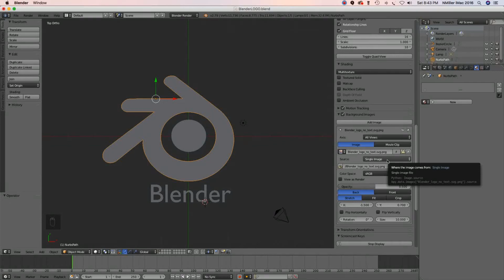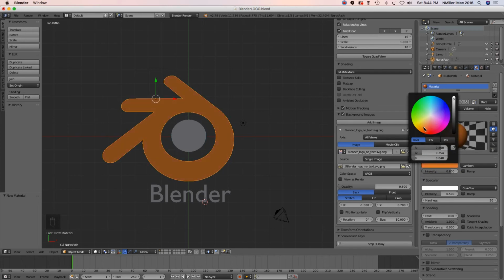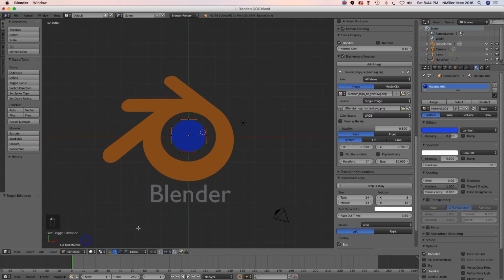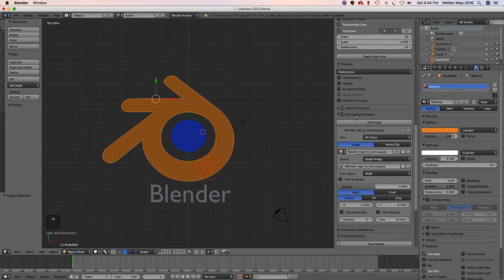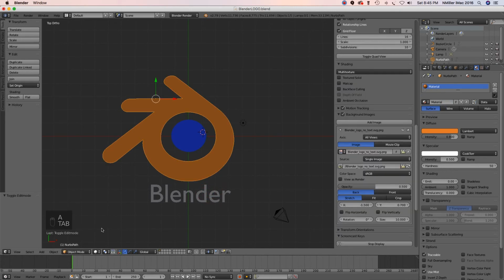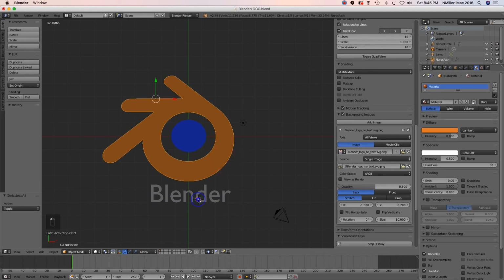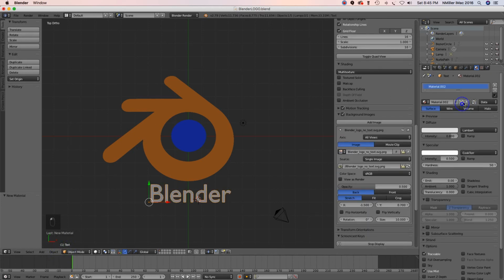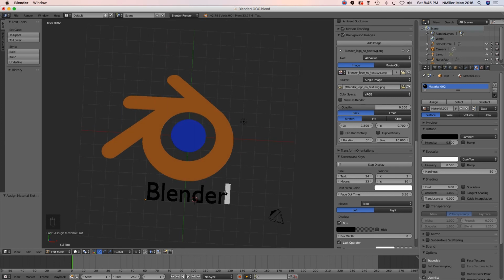How to add Material to Blender Logo 2018